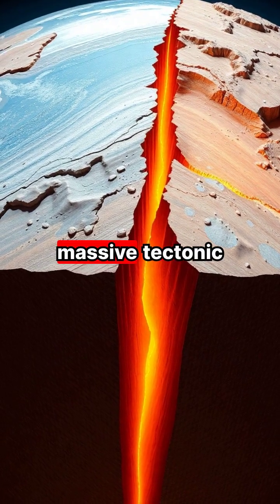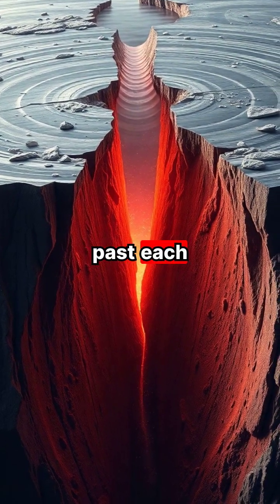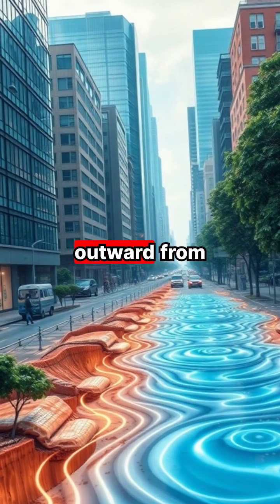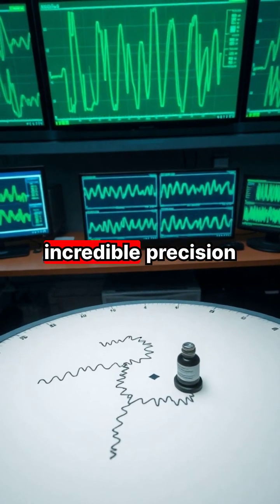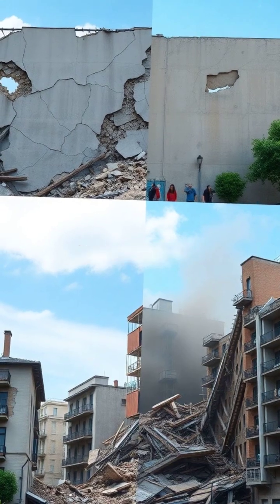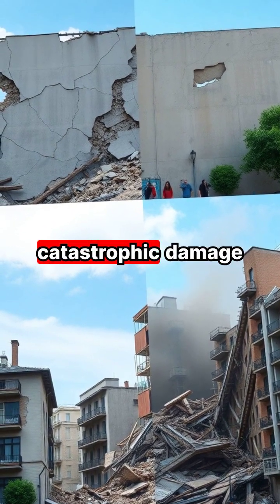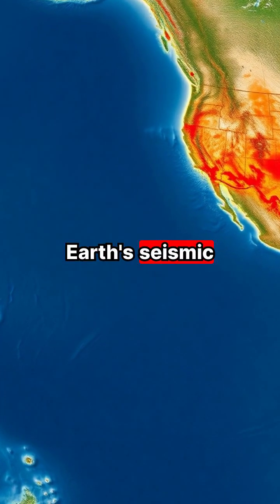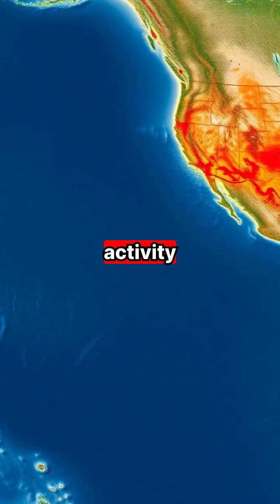Understanding Earthquakes: How Tectonic Plates Shape Our World 🌍🌊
Dive deep into the fascinating world of tectonic plates and earthquakes! Learn how the constant movement of these massive plates leads to seismic waves that shake our cities and landscapes. Discover the science behind seismographs, the Richter scale, and modern safety measures that help us withstand nature's powerful forces. Don't miss out on exploring the Pacific Ring of Fire and its role in global seismic activity. 🌪️💥